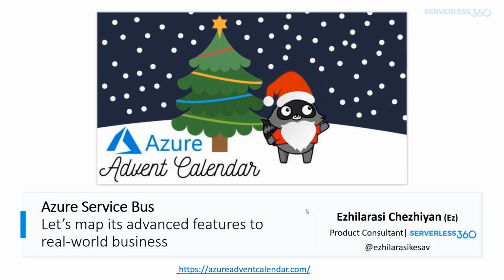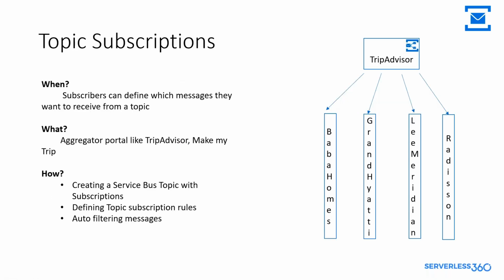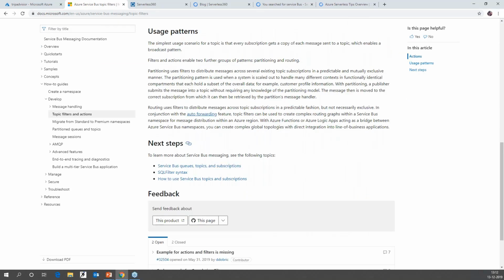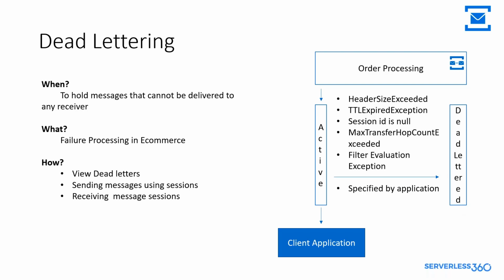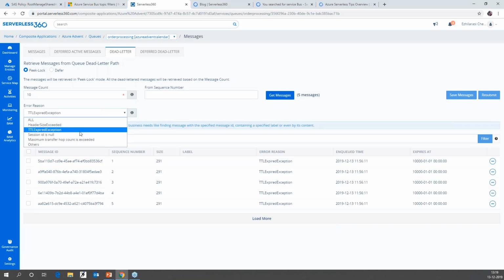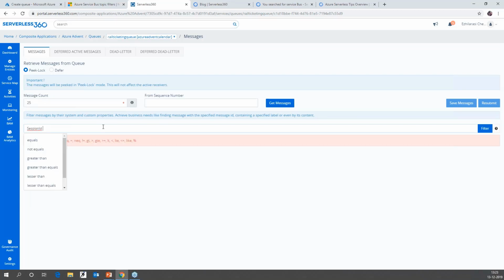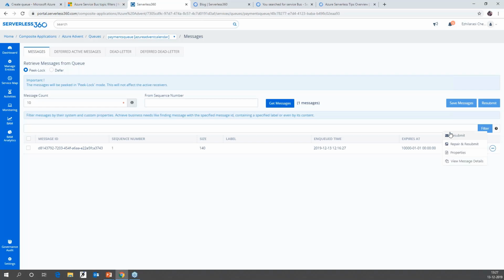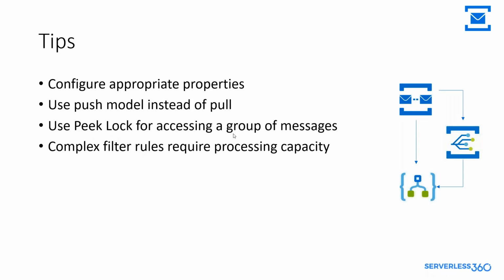Day 25 - Azure Service Bus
Today we have Ezhilarasi Chezhiyan from Serverless360 @ezhilarasikesav giving us the gift of Azure Service Bus.